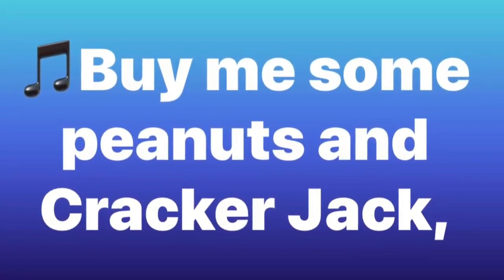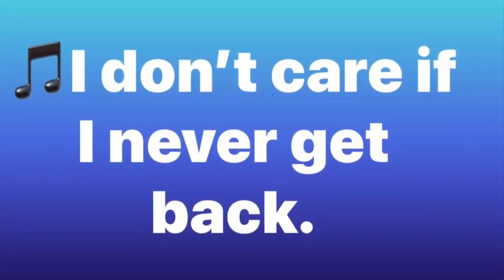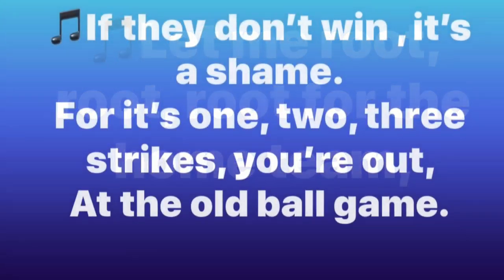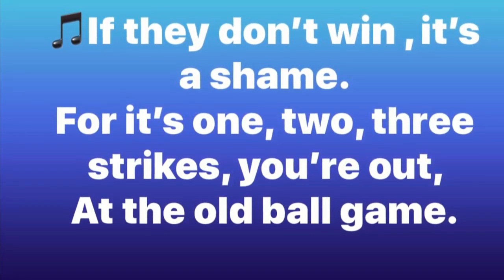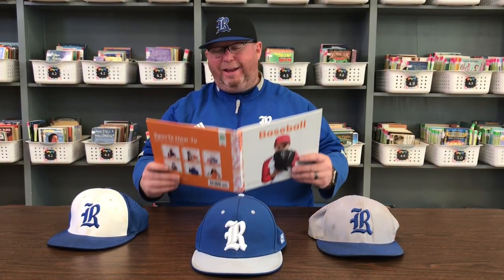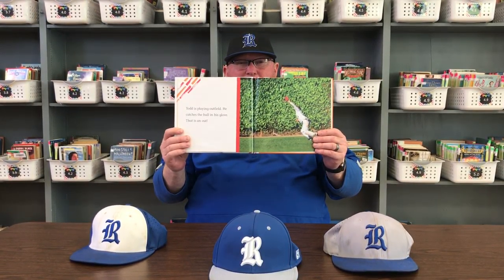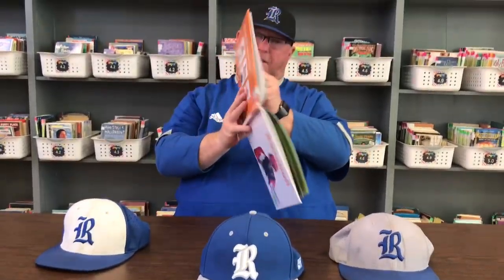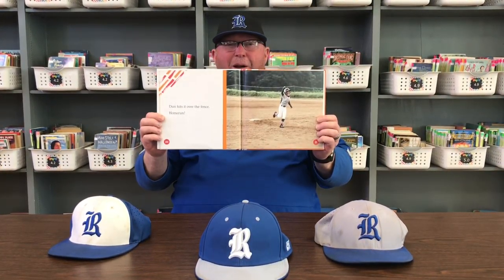Baseball Read Aloud (Read Across America)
Read by: Jeff Hardin bka Coach Blueberry